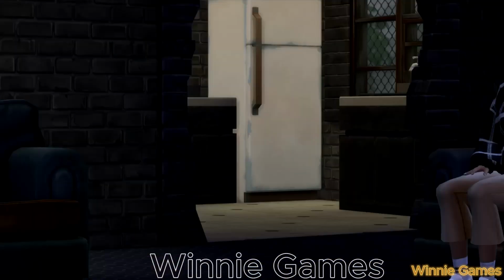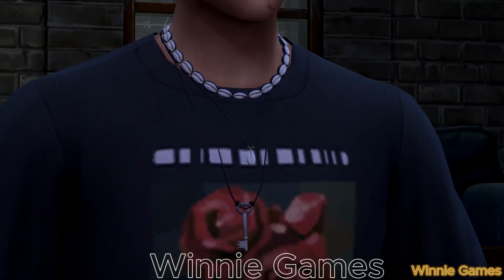Chapter Five The abandoned town |Zombie apocalypse series| Drama and Love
NOT MY POSES/ ANIMATIONS

Thank you so much for your support i really appreciate

Poses